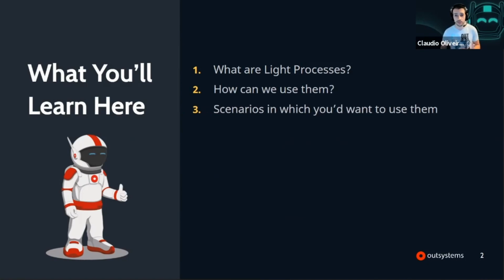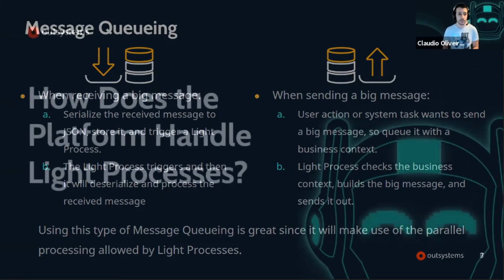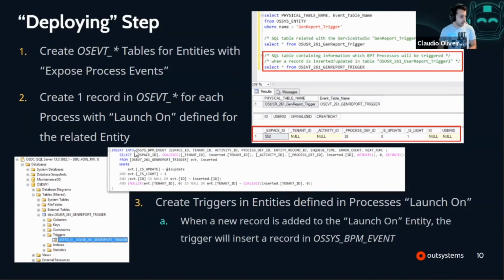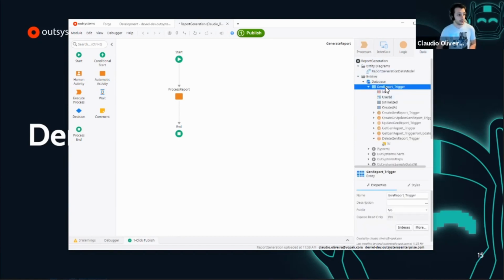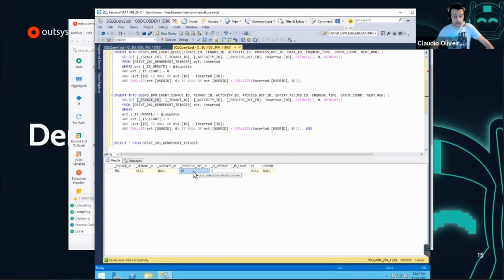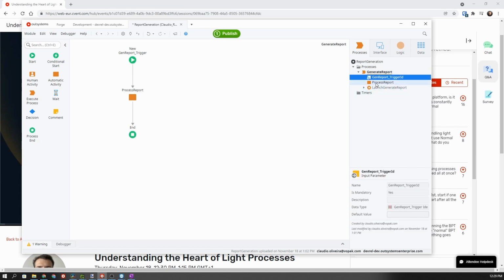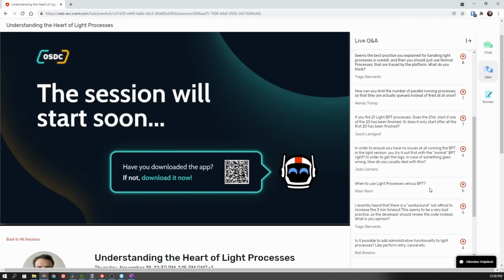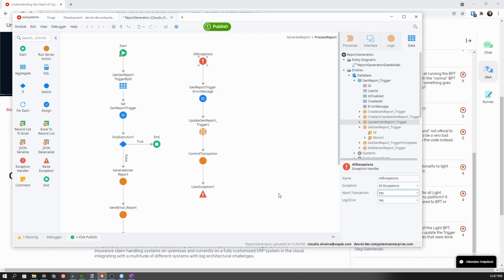OutSystems OSDC 2021: Understanding the Heart of Light Processes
From best practices to in-depth explanation, this session will offer a deep-dive into light processes by using real-life examples to show how you can unleash the power of parallel processing while keeping control of your data.